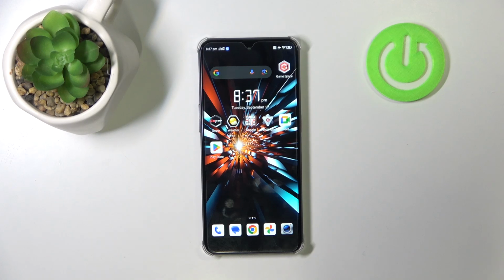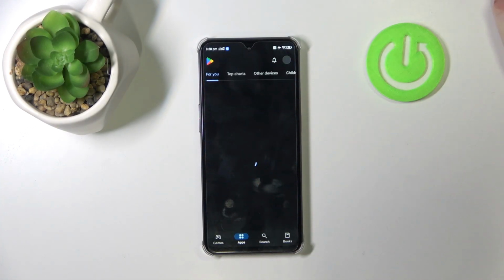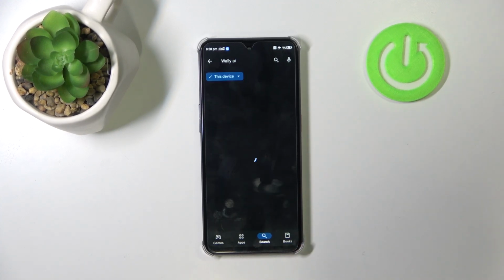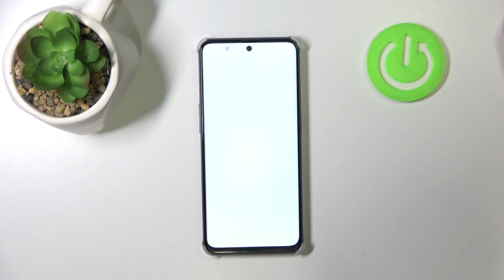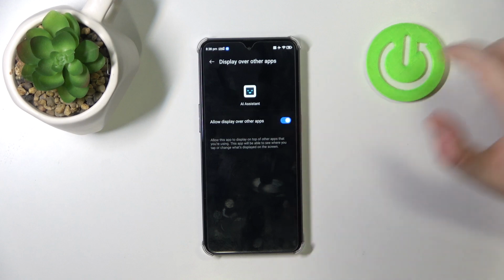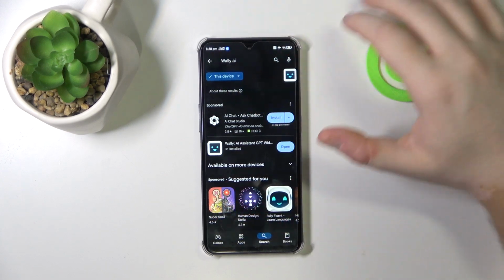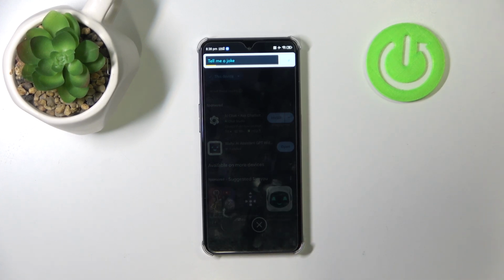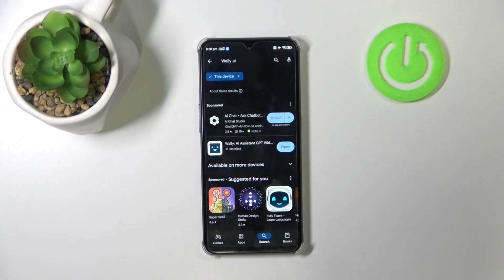How to Add AI Chat GPT Widget on ZTE nubia Neo 2 – Home Screen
You’re probably a fan of the cool Chat GPT app! So if you're looking to activate it on your smartphone and install its widget on your main screen - this video will guide you through the process from start to finish. Follow along as we show you step-by-step how to enable this powerful widget!

How to Add the AI Chat GPT Widget on ZTE nubia Neo 2? How to Set the AI Chat GPT Shourtcut on ZTE nubia Neo 2? How to Create Widget for Chat GPT on ZTE nubia Neo 2? How to add Icon for Chat GPT on Home Screen?